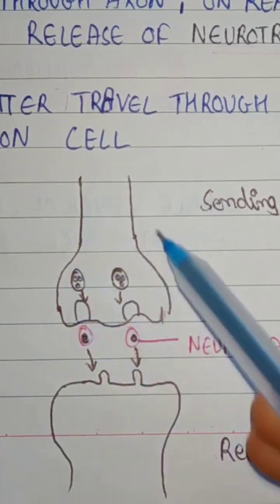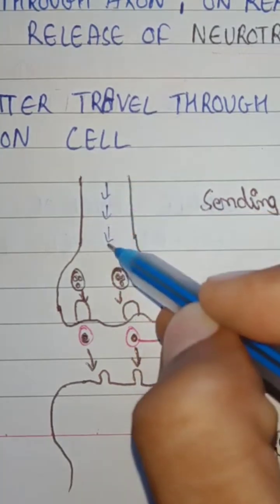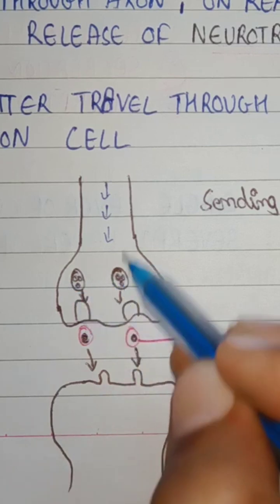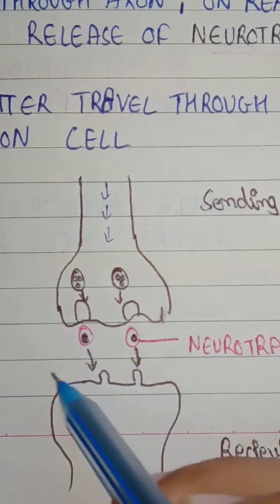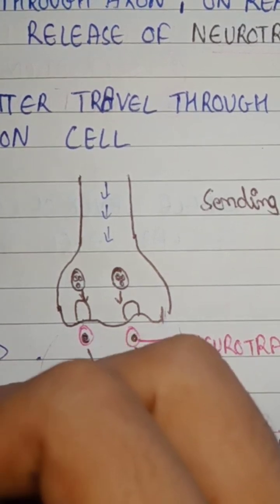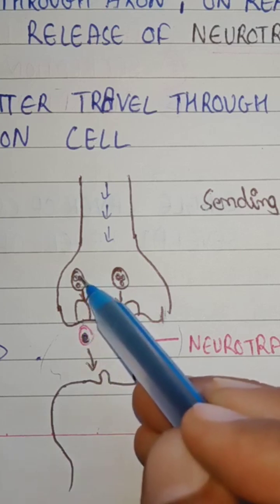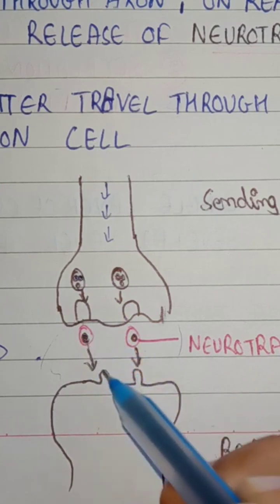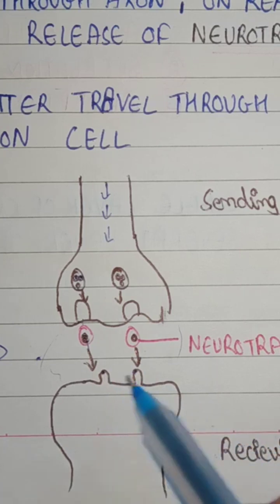Synaptic signalling | how Neurotransmitter helps in cell signalling | synpase